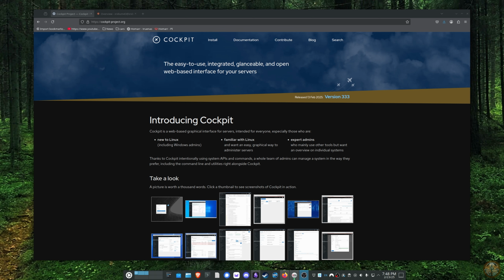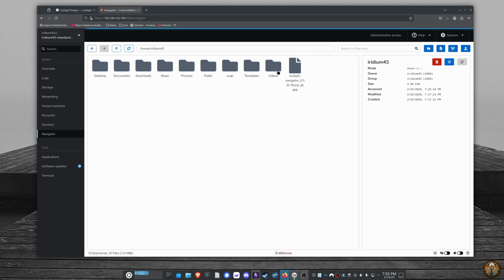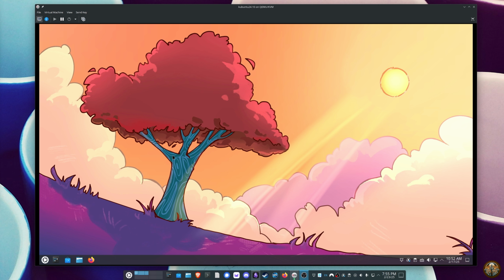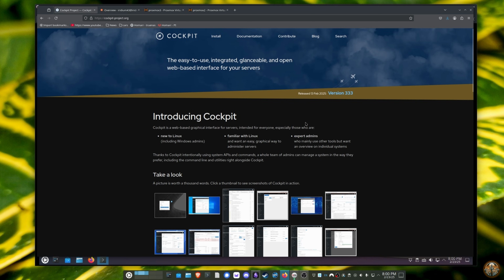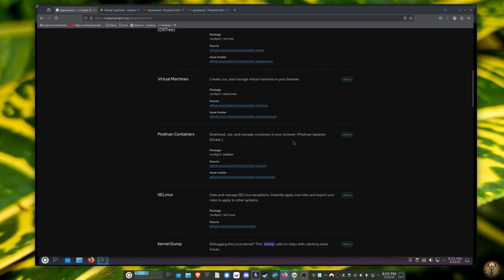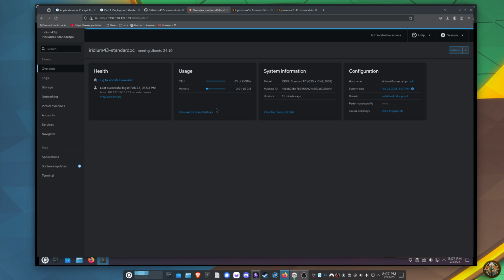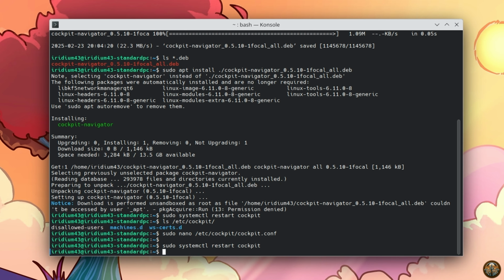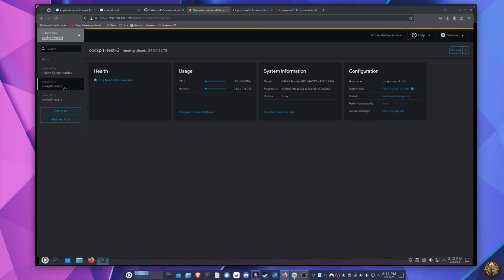Manage various Linux distros through a common web interface with Cockpit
Let's take a look at Cockpit, a free tool that provides a web based management interface for your Linux machines. It provides a common UI across different distributions, and is a breeze to install. A great addition to your homelab!

0:16 Demo
4:15 Installation
9:15 Multiple machines